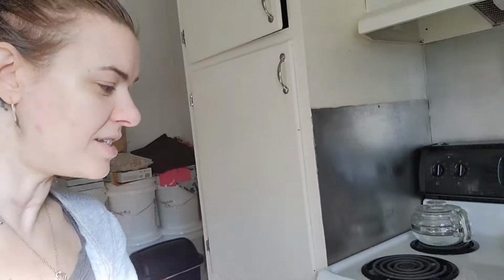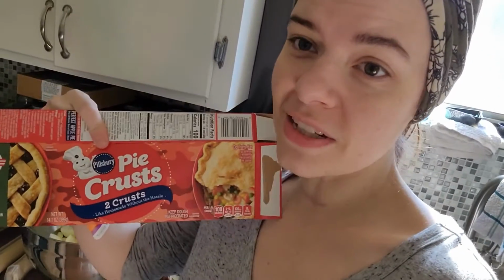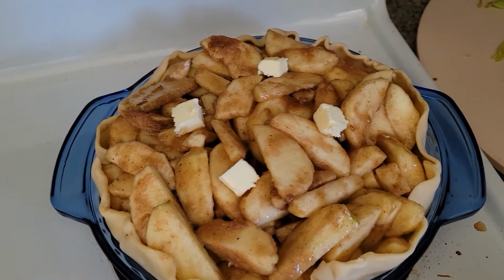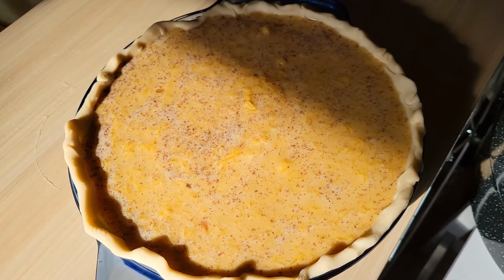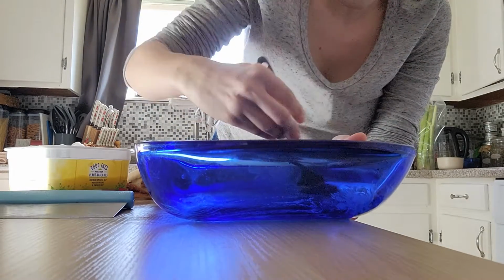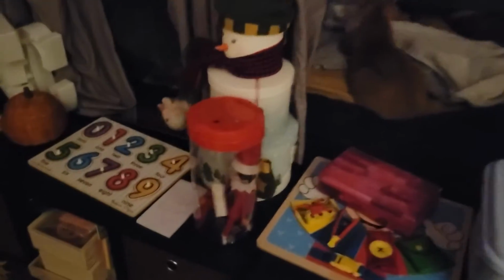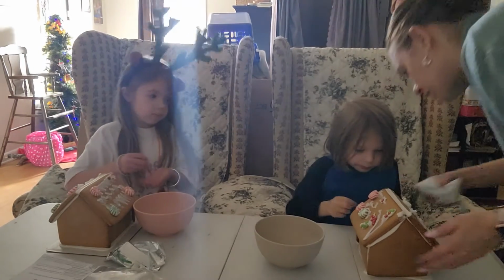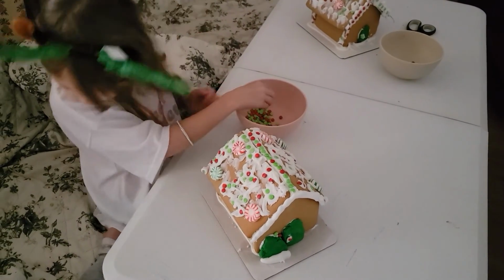A LONG ONE Thanksgiving Baking & Canning & The Elf is back with a gift!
To grab the items you saw in this video and other videos I found on Amazon:
Bamboo Plant Stand
Buttery Soft Leggings
Air Purifier
Aquasonic Toothbrush
Reusable Ziplock Bags
Storage Bins For Fridge

Here are some of the most popular Non Amazon items you ask about:

Shop anywhere. Snap every receipt. Sign up for Fetch with my code "ATNUB" and get 2,000 points when you snap your first receipt

I find playing games from my phone relaxing sometimes. I don’t have time to sit down and play my xbox so I found an app that allows me to play the games I like while earning points for gift cards! Grab some bonus points and start earning gift cards too by clicking this link!

I am using new music in my videos! You can grab this song yourself!